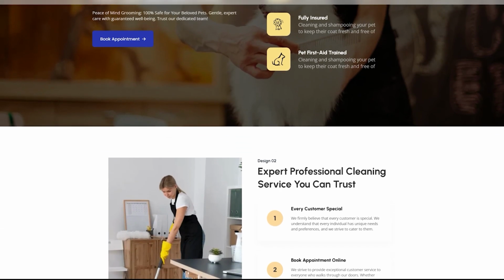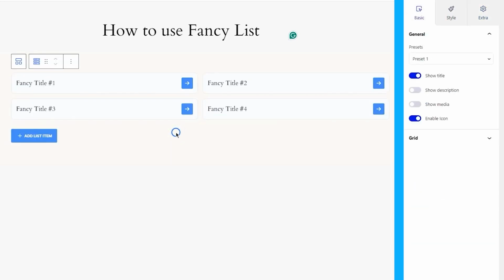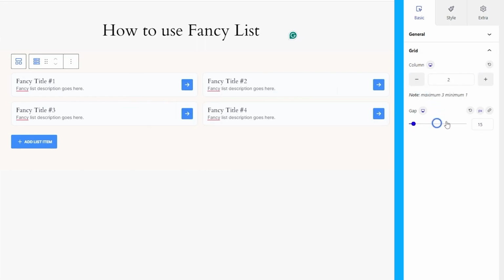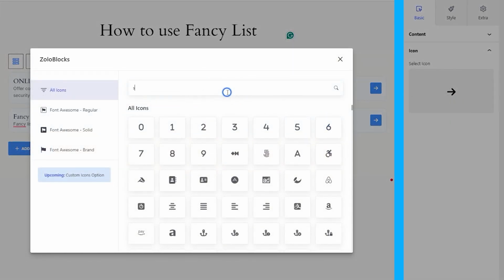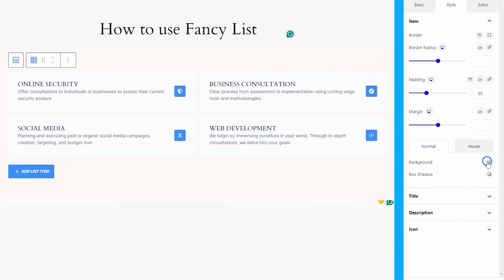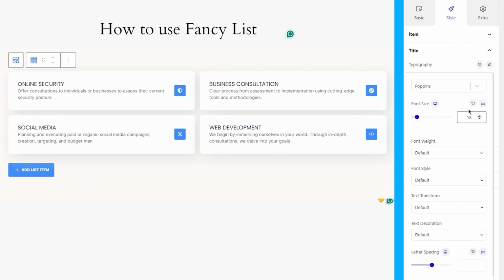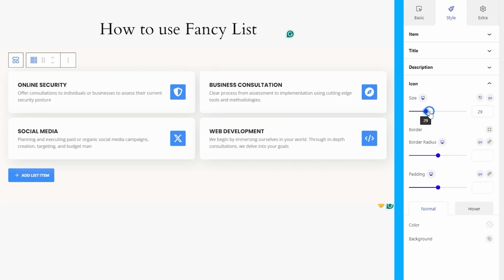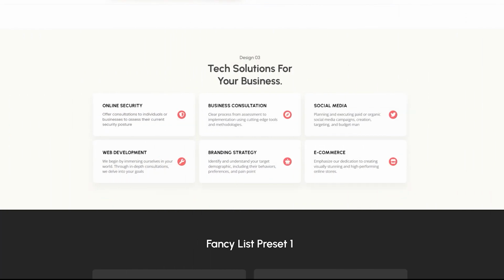How To Use Fancy List Block For Gutenberg | Best Gutenberg Plugin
Learn how to master the latest Gutenberg blocks with this ZoloBlocks tutorial! In this video, we will focus on how to use the fancy list block to create stunning websites. Discover the best Gutenberg plugin, ZoloBlocks, and unlock its full potential to enhance your web design skills. Stay ahead of the curve and level up your website building game with these advanced tips and tricks!